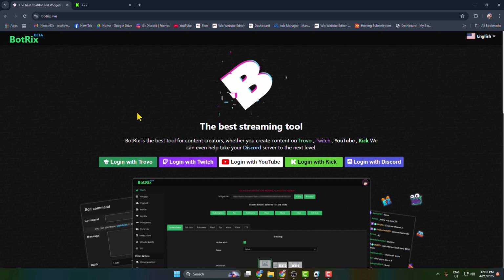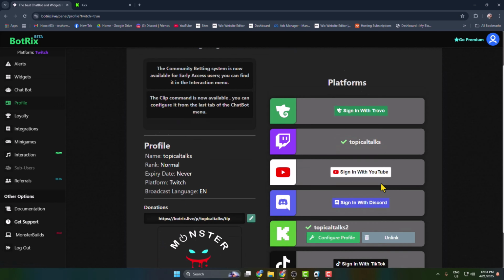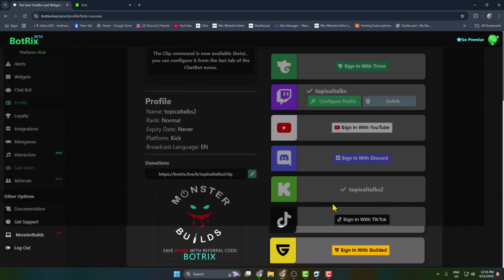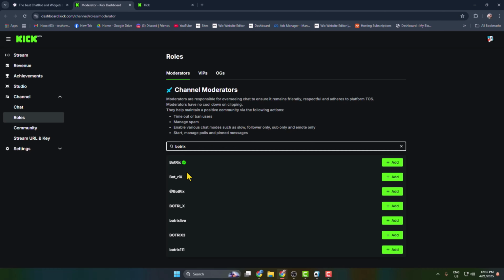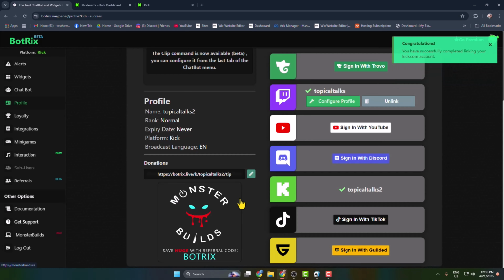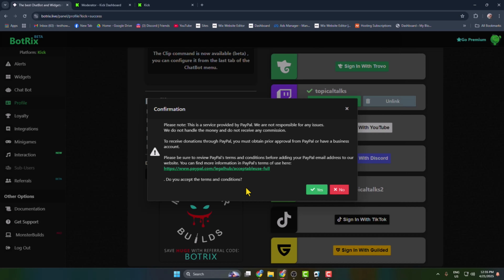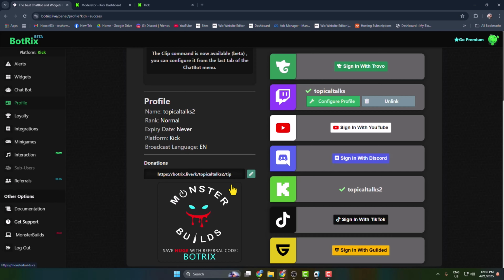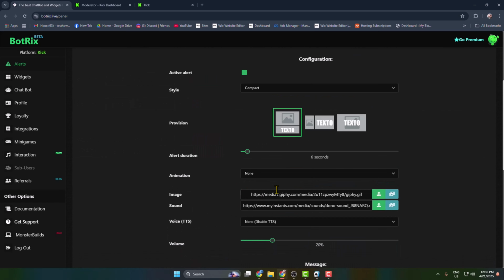HOW TO SETUP KICK DONATIONS 2026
Discover how to donate on Kick as a viewer and learn how to set up your own donations as a streamer. All the steps and tips you need in one place!